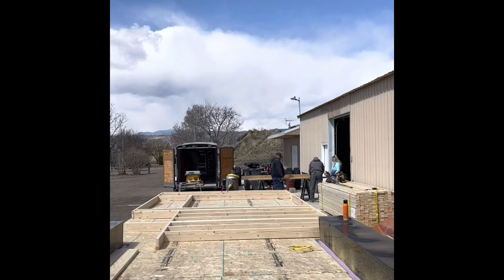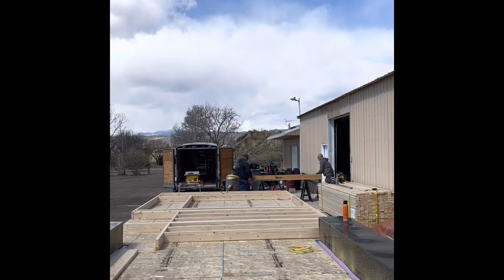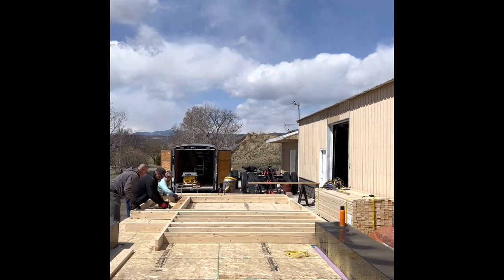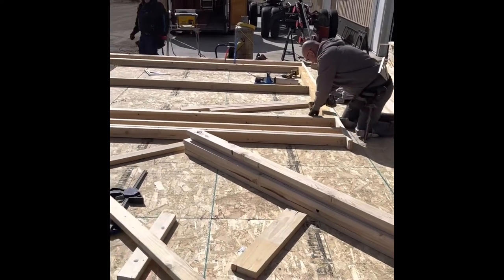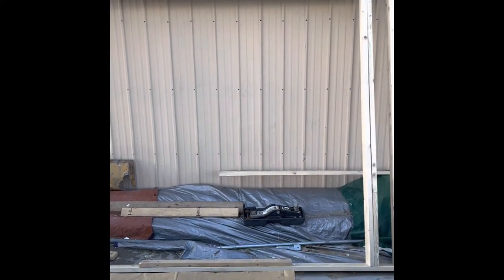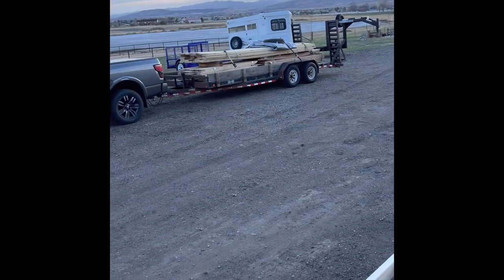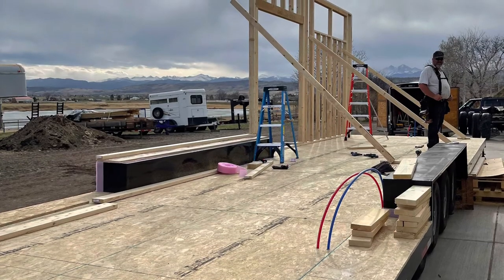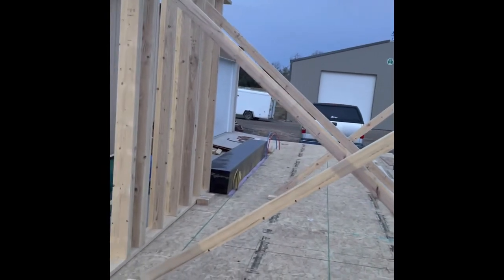11x40 Not-so-Tiny Tiny House Build Episode #3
Walls are going up!!  Hickory floor, alder trim, alder comb siding, and pine siding have arrived from Phillips Forest Products.

The trailer was made by Byron Houck and his son with Tiny House Basics out of Texas.  The Closed cell spray foam was installed by Eddie Morrissey.

11x40 with 2 ft bump out